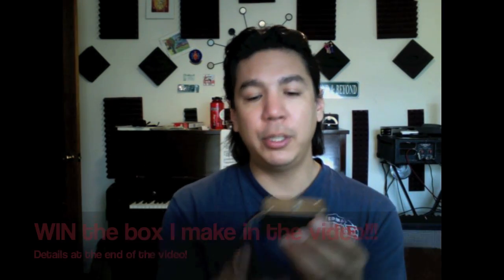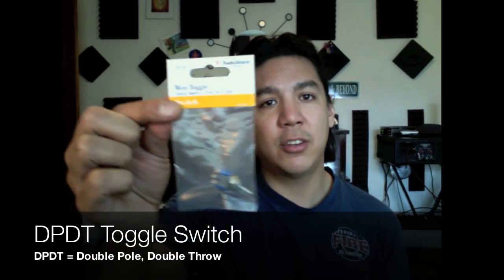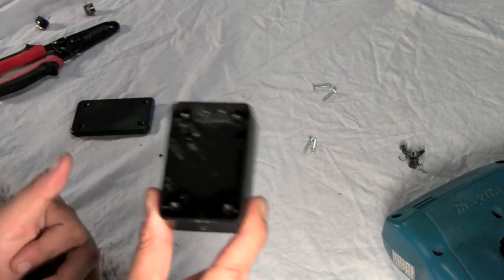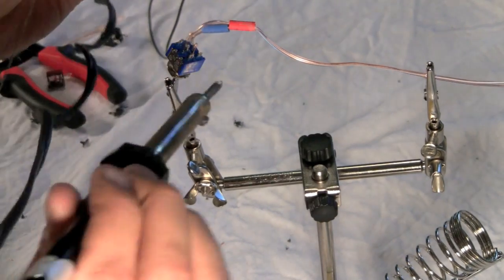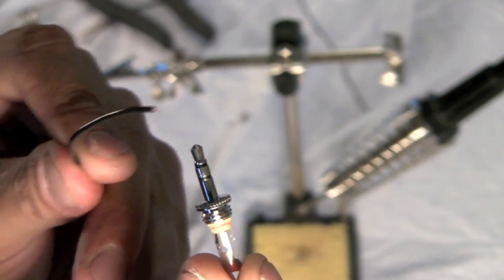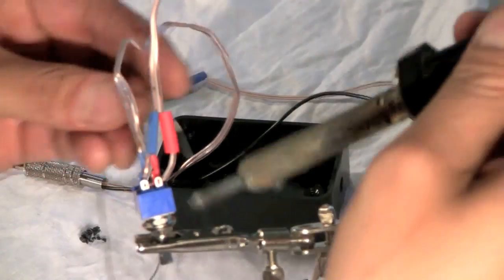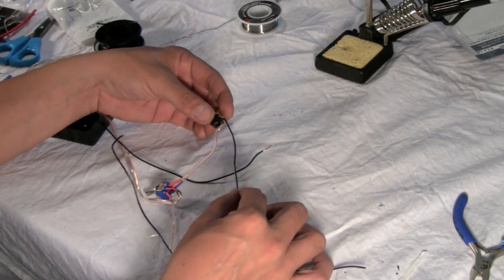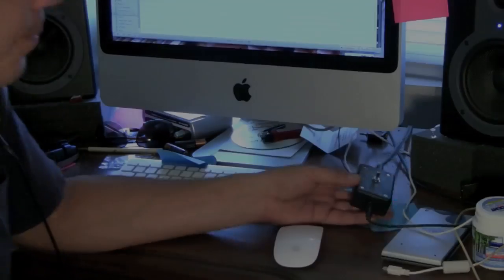How to build a Headphone/Speaker switch for your home studio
This is a step by step instructional video on how to build a headphone/Speaker switch for your home recording studio. This project will cost you less than $20 in parts!!

THE CONTEST MENTIONED IN THE VIDEO IS OVER